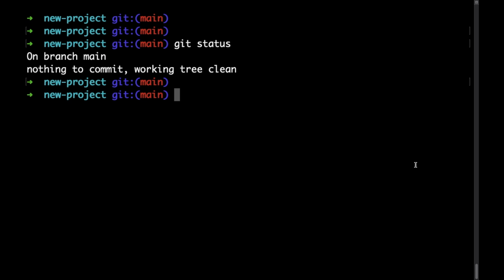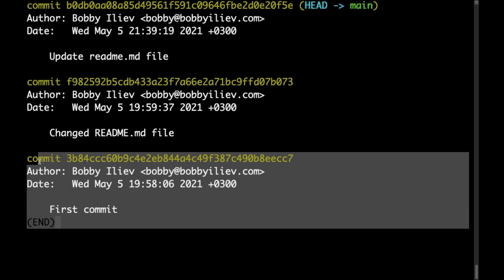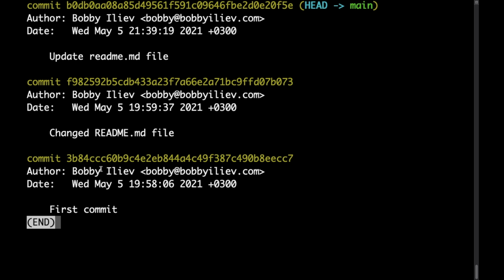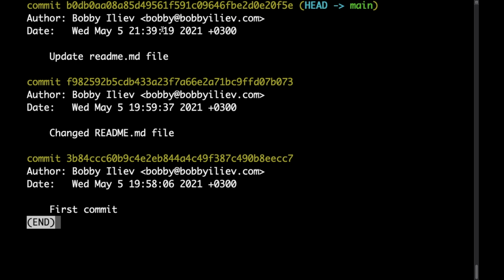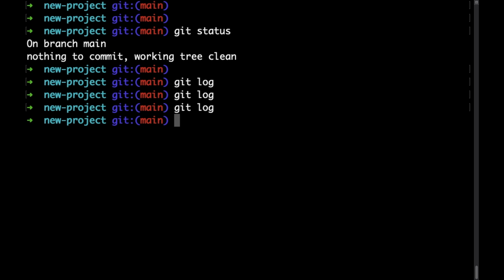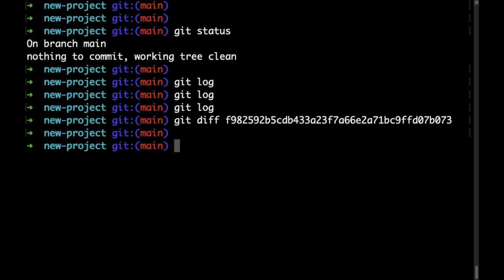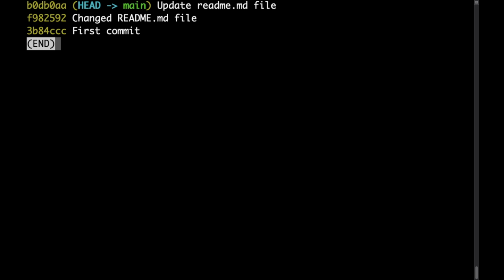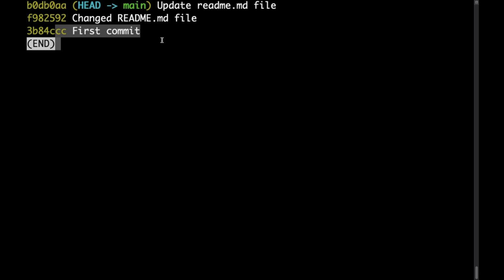Part 9 Introduction to Git - Log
In order to list all of the previous commits, you can use the following command:

git log